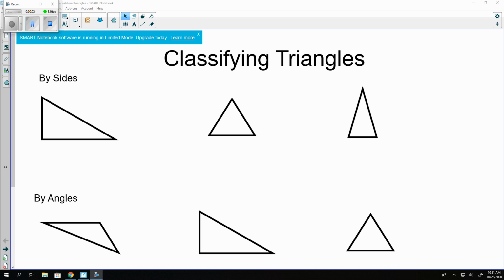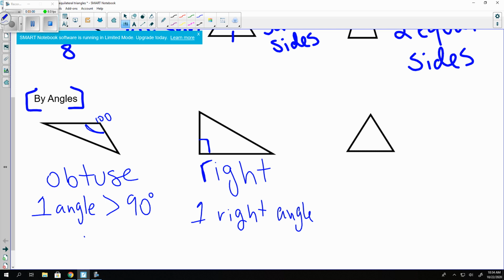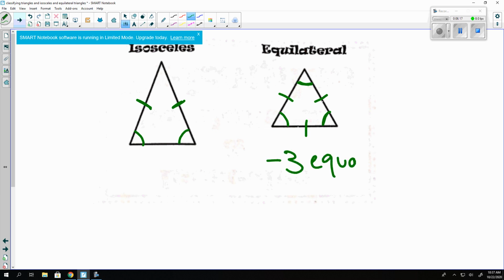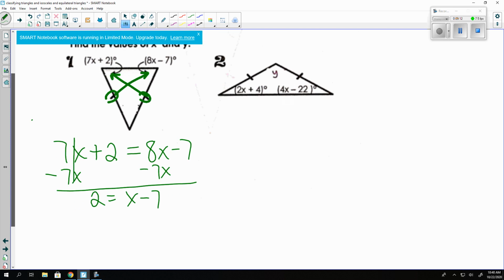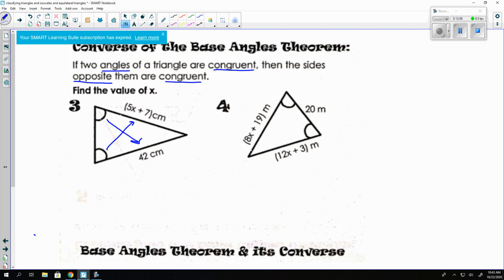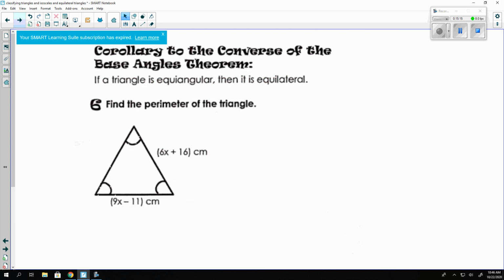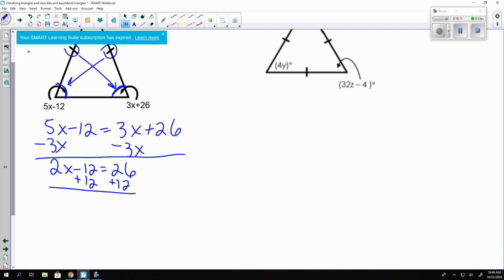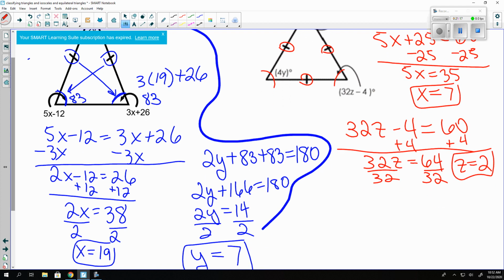classifying triangles and isosceles and equilateral triangles